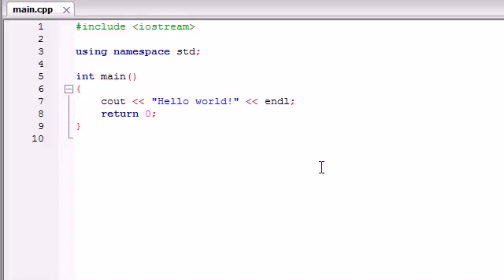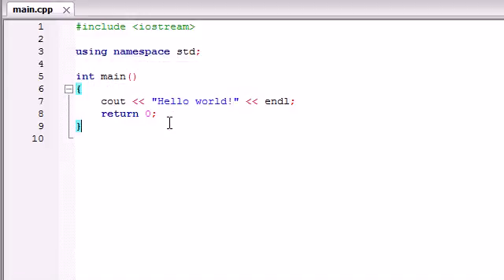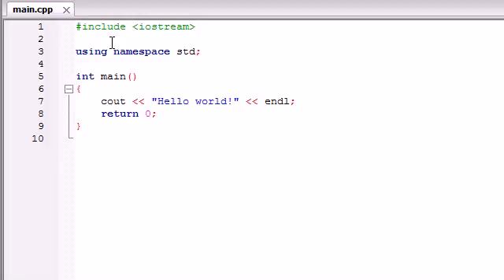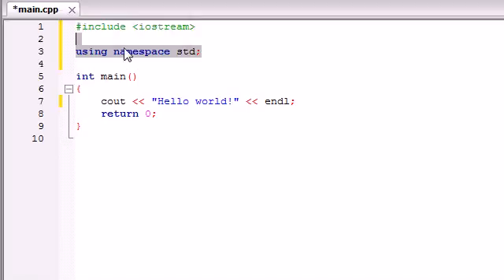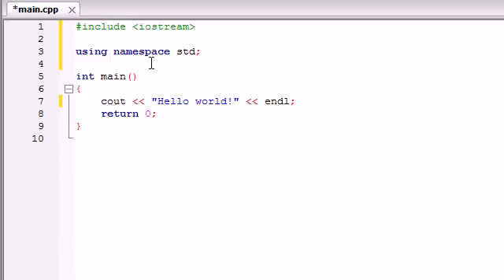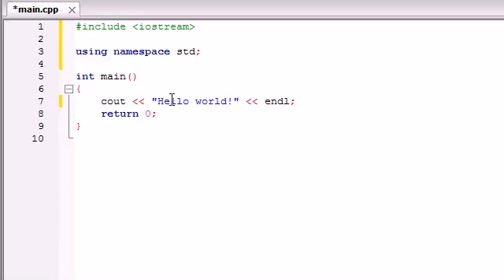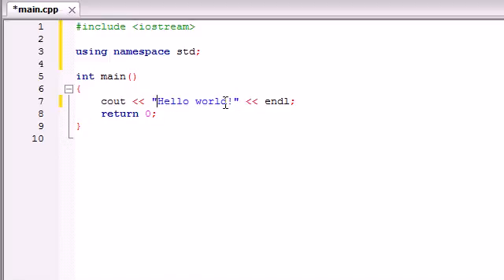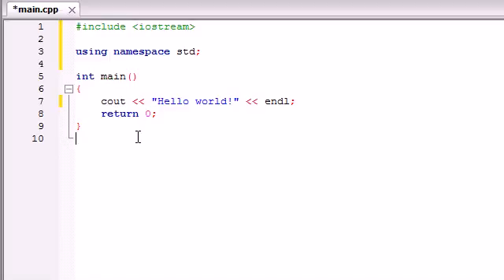Buckys C++ Programming Tutorials 2 Understanding a Simple C++ Program YouTube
Hey here is the tutorials of c++ from thenewboston by bucky robert
learn c++ programming with bucky robert